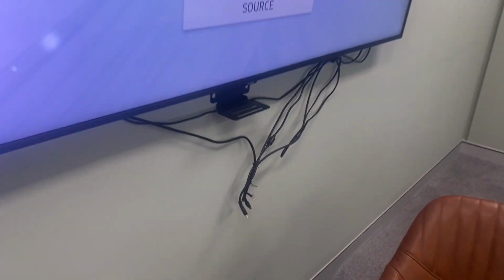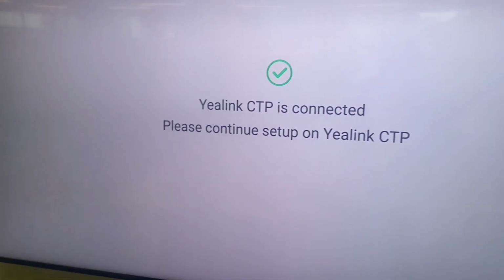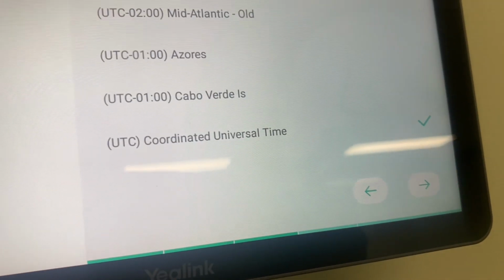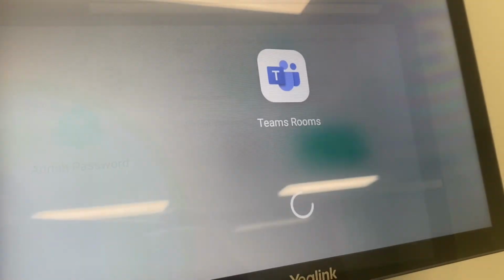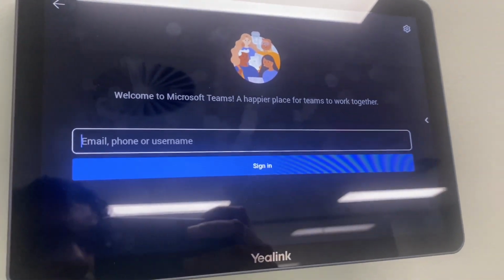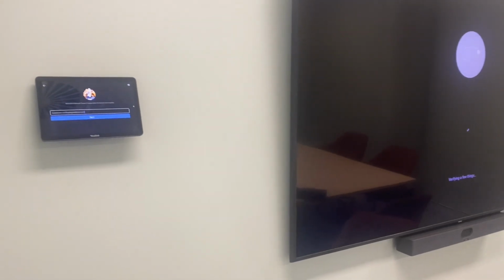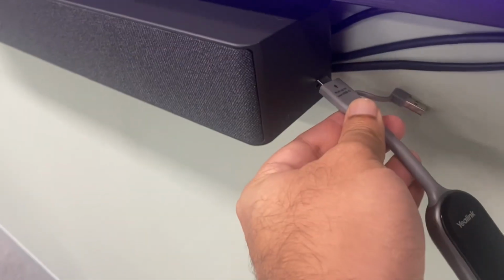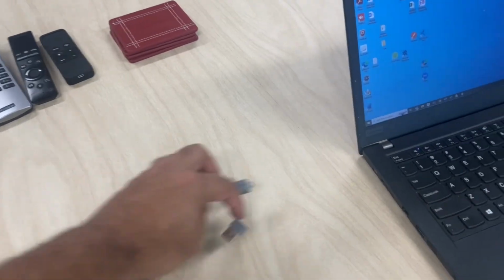Setting up a Yealink A40 Teams meeting room with wireless content sharing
Setting up a Yealink A40 Microsoft Teams meeting room with wireless content sharing